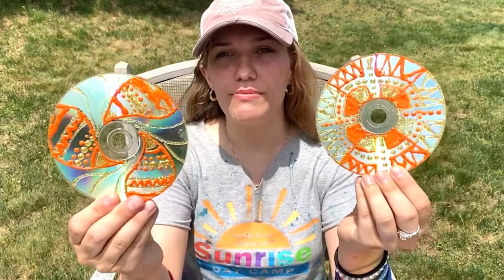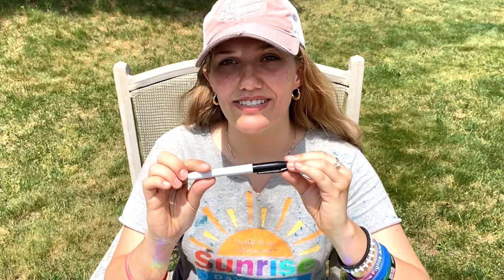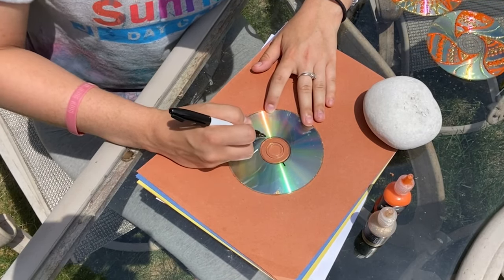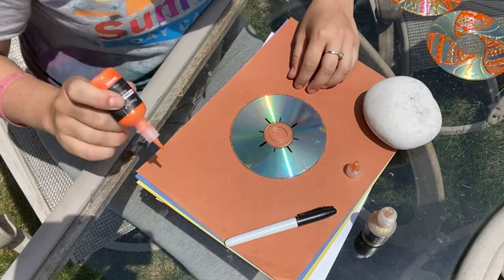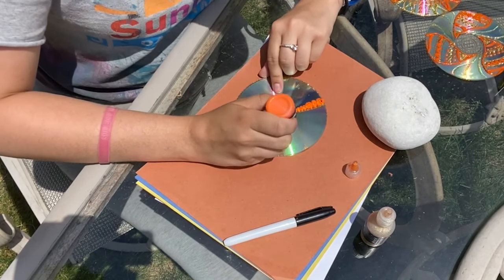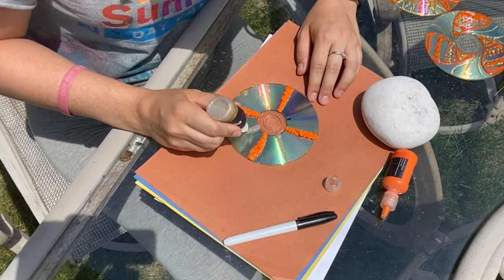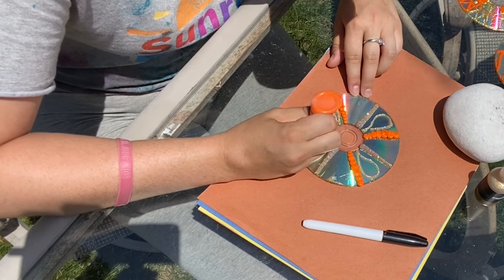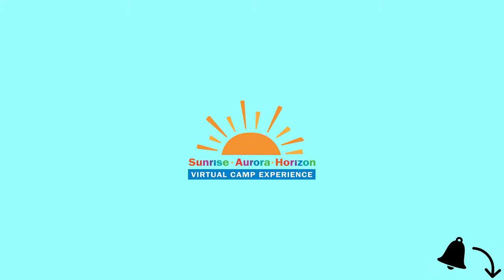Week 1- Camp-In-A-Box - CD Mandalas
☼ CD Mandalas Camp in a Box Week 1: 7th - 12th grade

☼ Make beautiful mandalas from Camp in a Box Week 1 with Sunrise SI counselor Victoria!

☼ Edited by: Joe Lorenzo